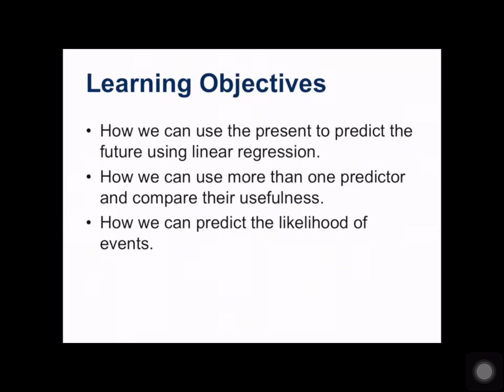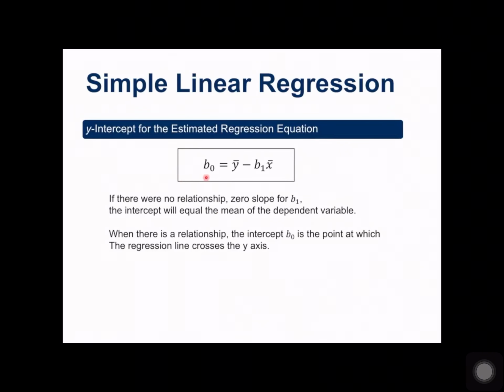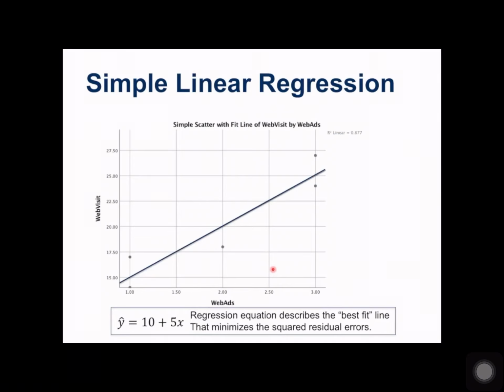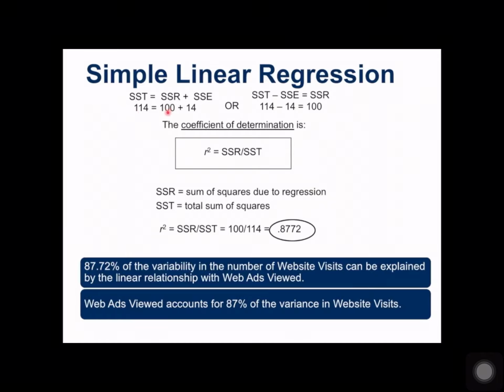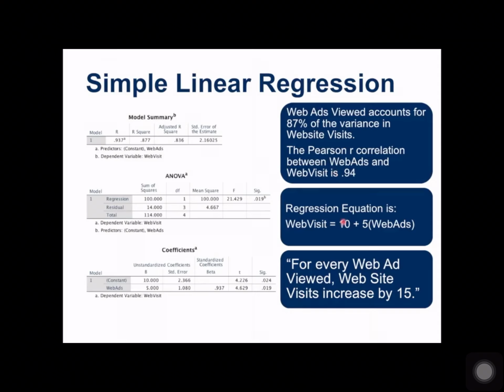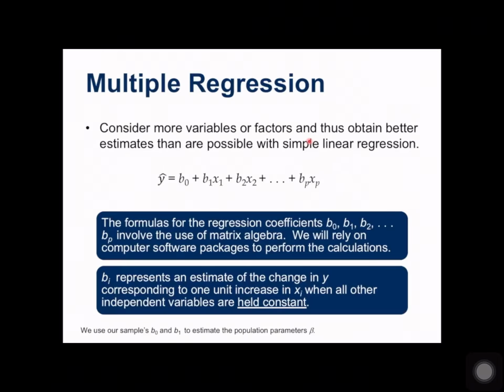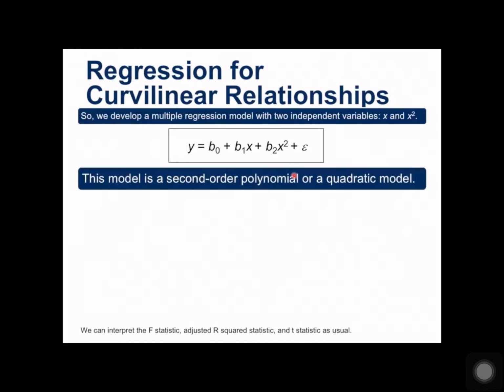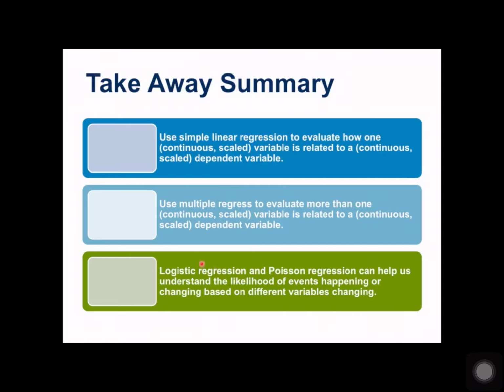Simple Linear Regression